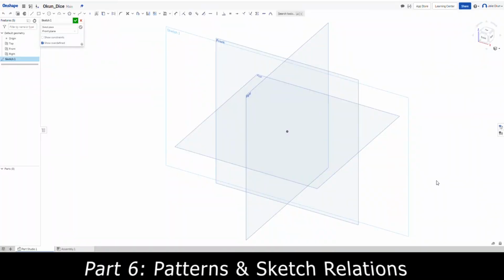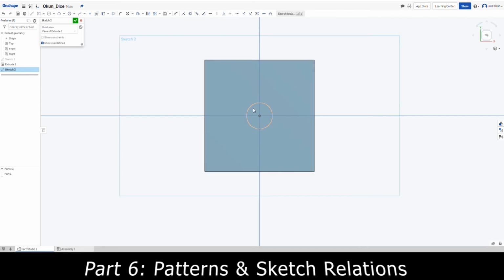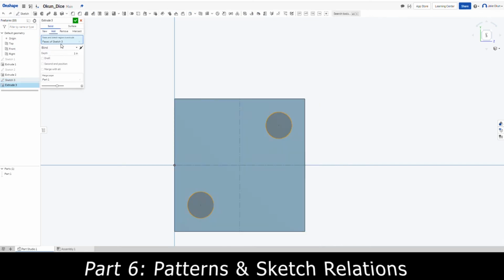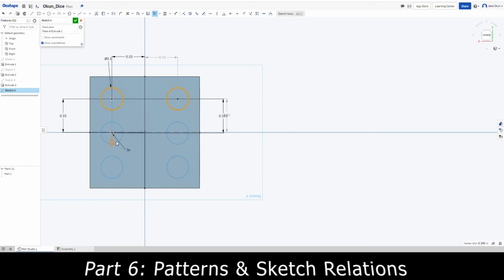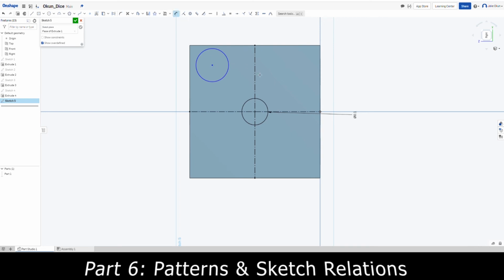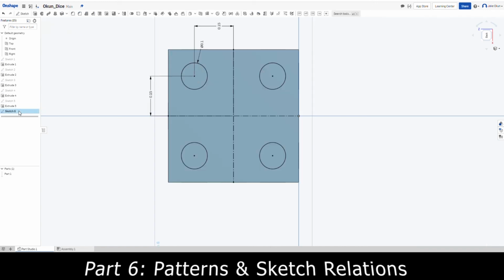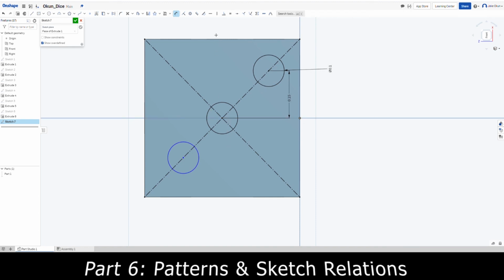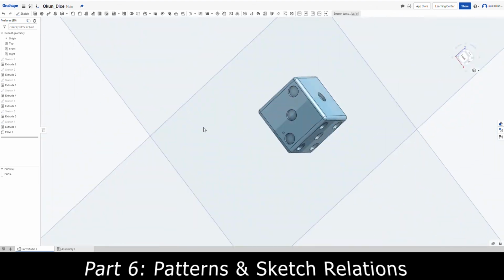Onshape Series Part 6: Sketch Relations & Patterns